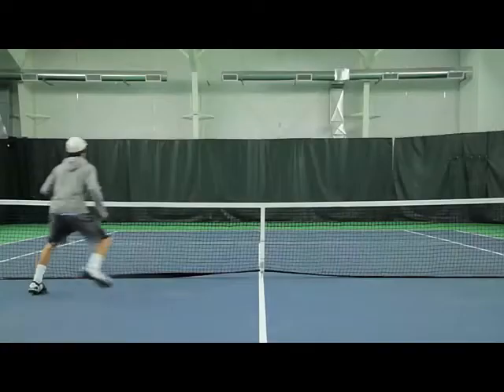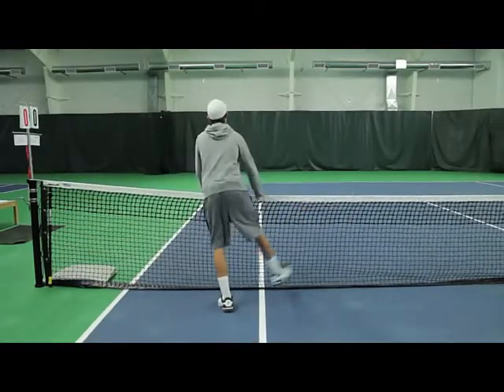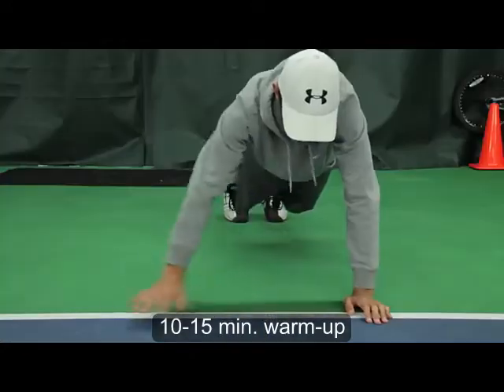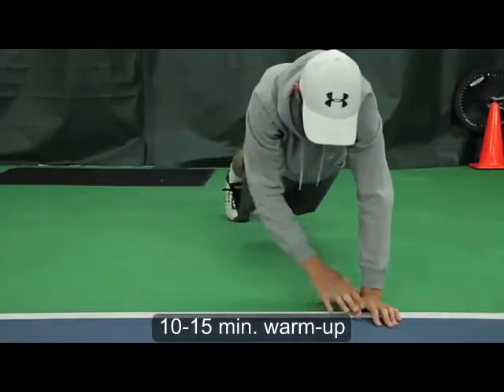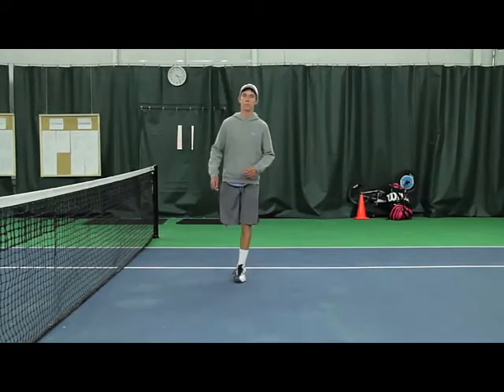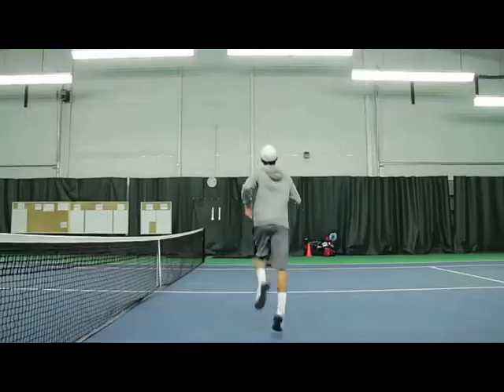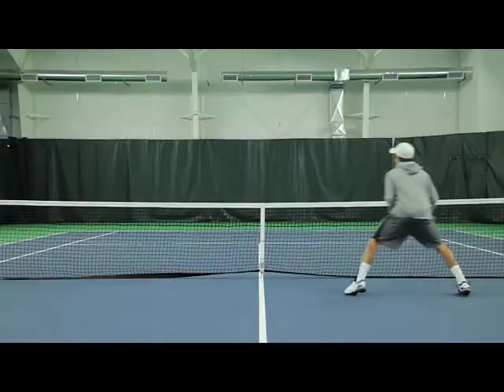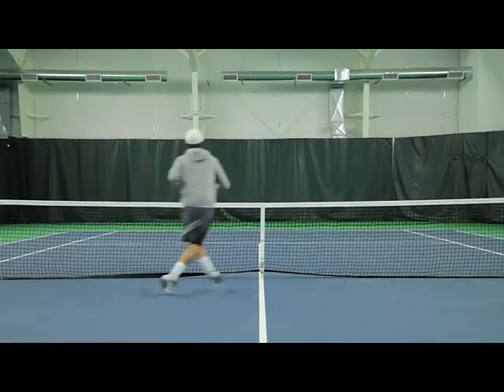Ruslan Warm-Up (25.2. '14)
don't waste your time ...